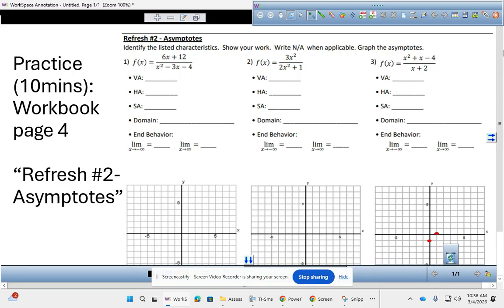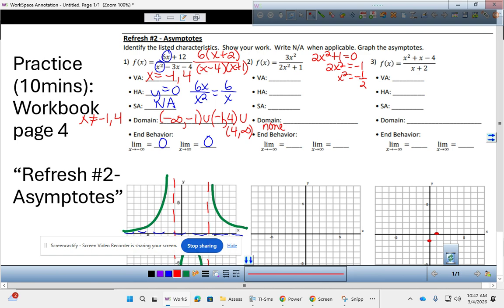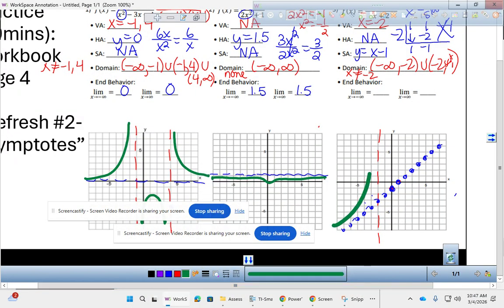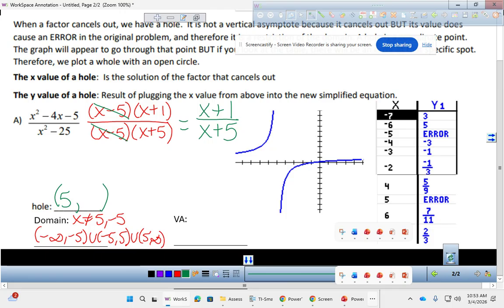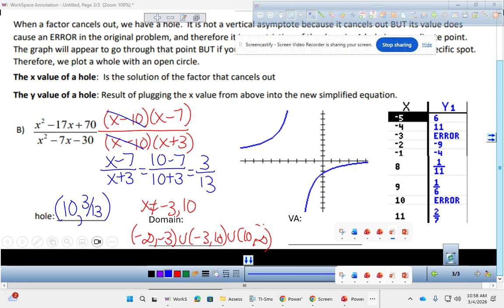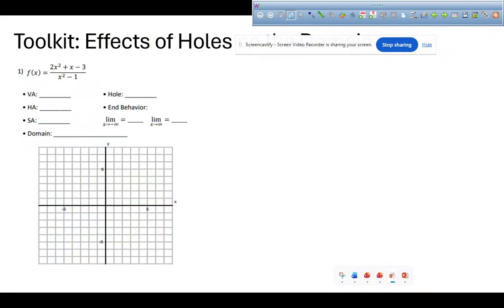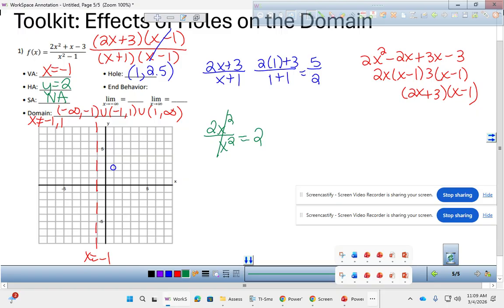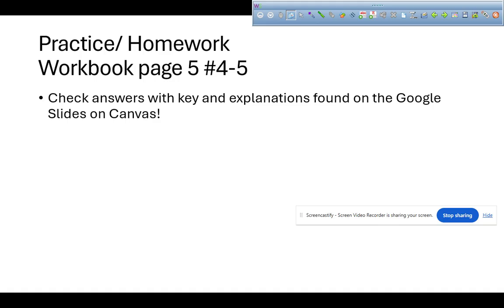Pre Calc Unit 3 Holes